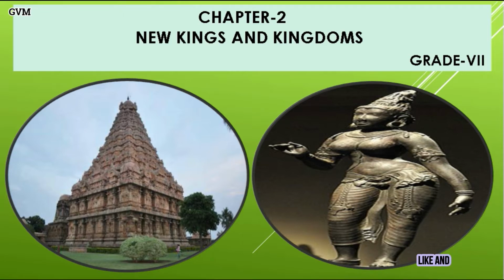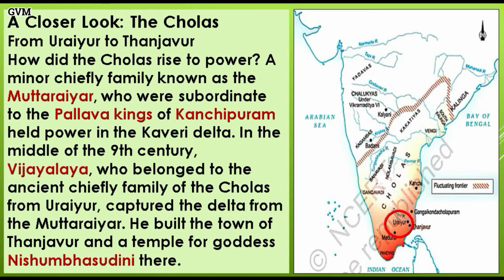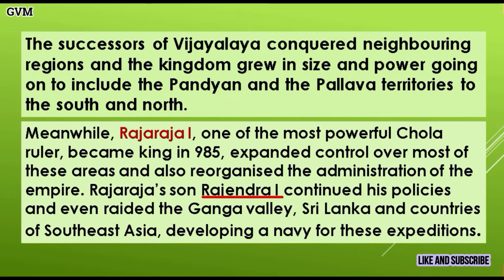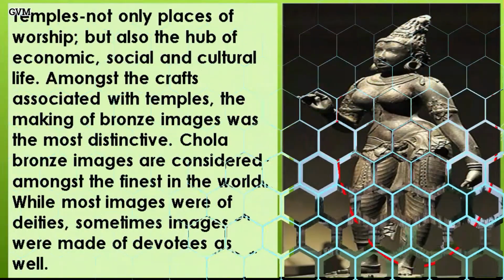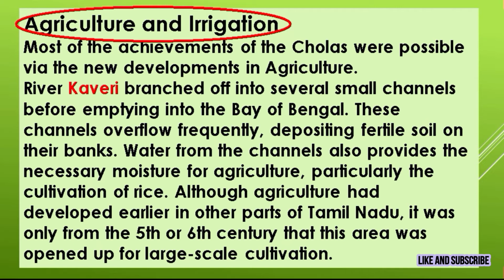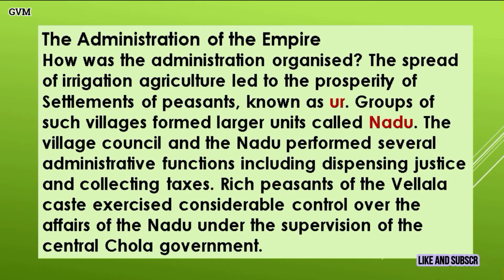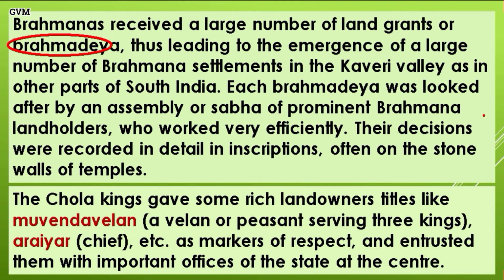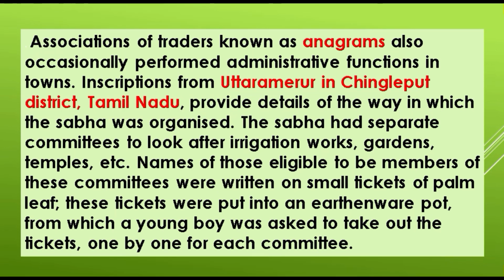NCERT | Class 7 | History | Chapter 2 | New Kings and Kingdoms | Part 2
NCERT | Class 7 | History | Chapter 2 | New Kings and Kingdoms | Part 1